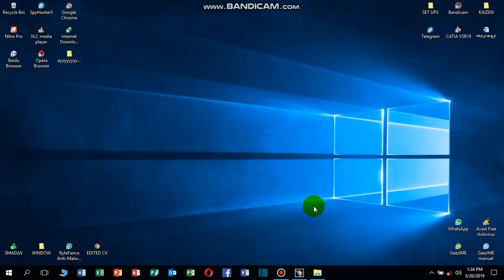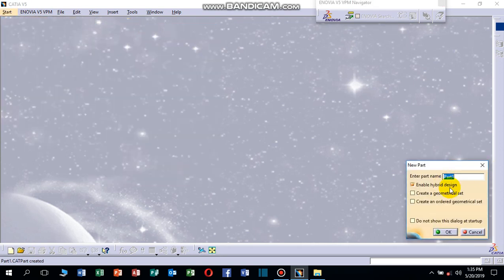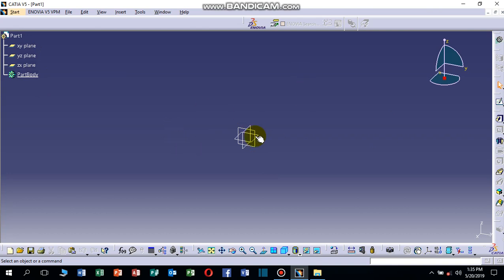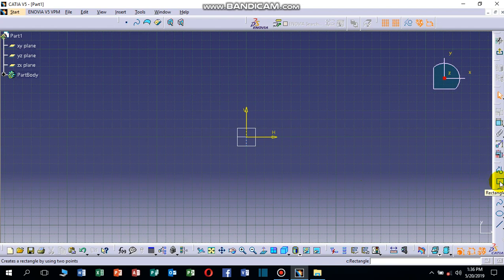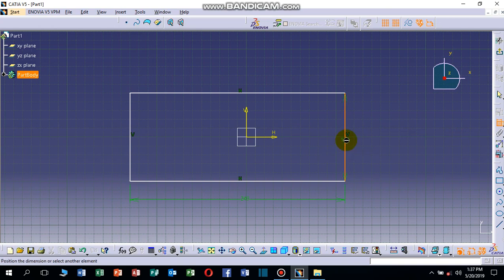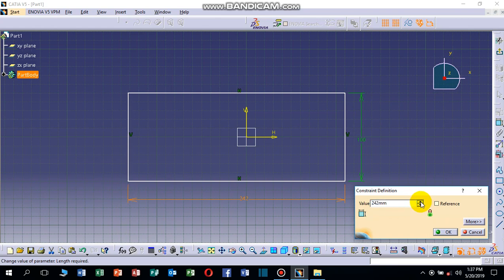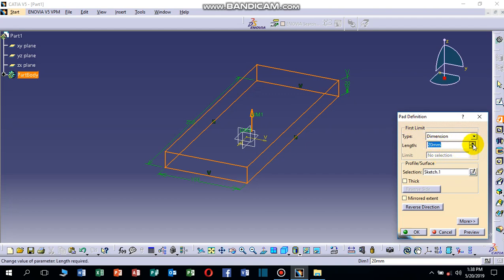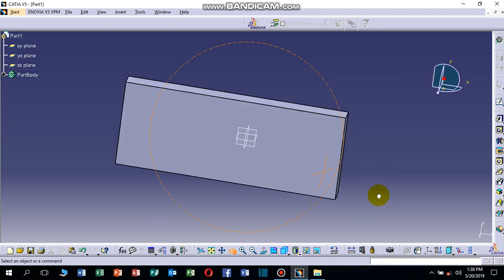How To Get Into Catia V5 Workbench For The First Time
are you the new user of catia v5? this video will give you good hint to get into this software. lets do it